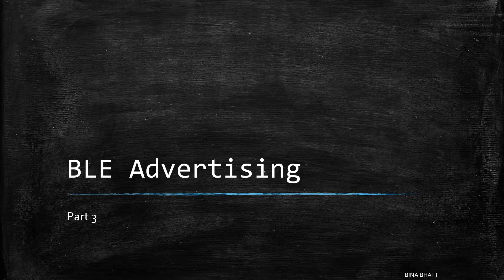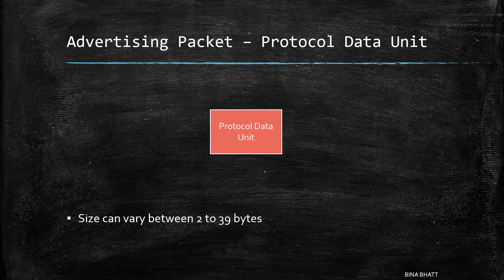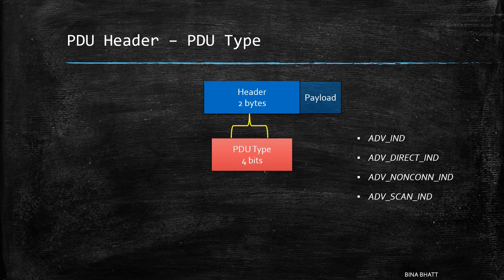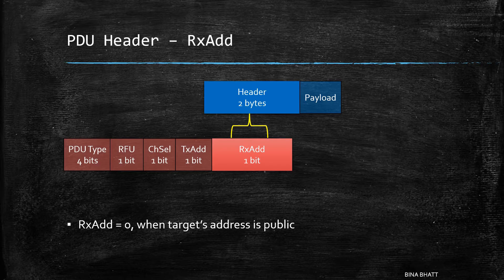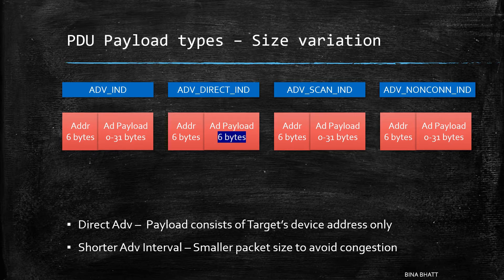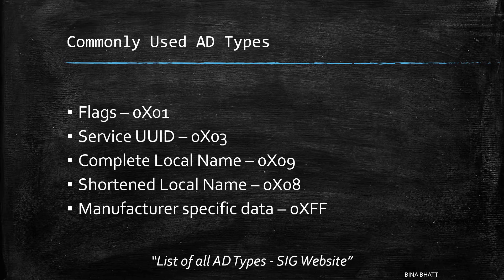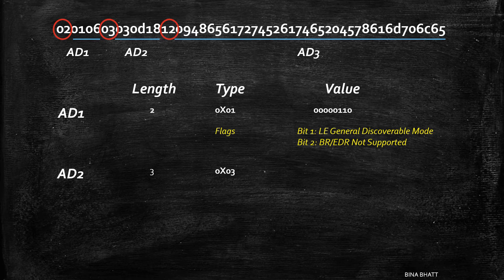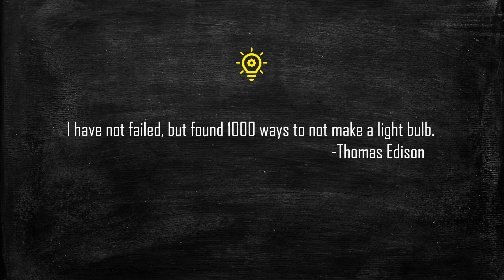BLE Advertising Packet Structure - Part 3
Hello World,

This video covers:
an explanation of the basic structure of an advertising packet &
Significance of the contents of the adv. packet ( including analysis of raw data)

Cheers!